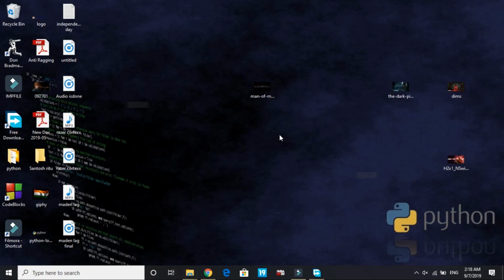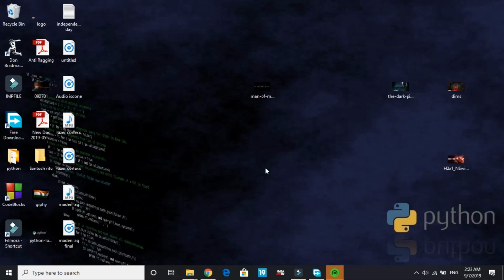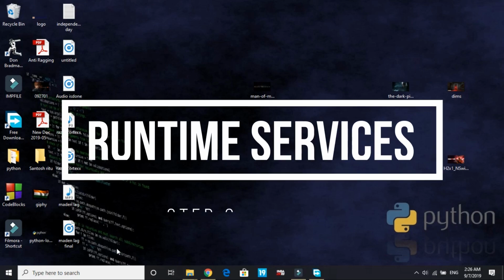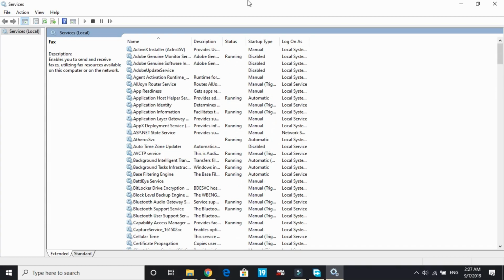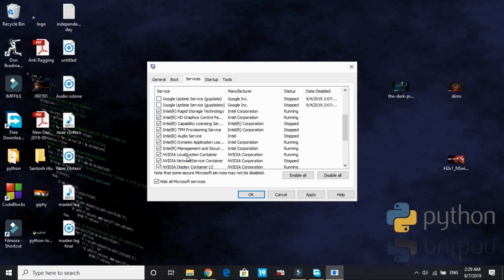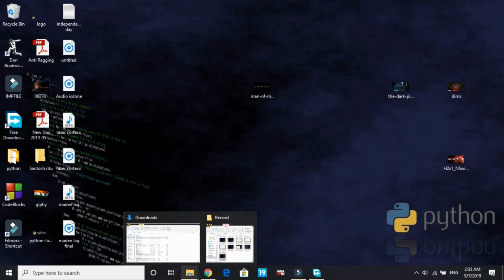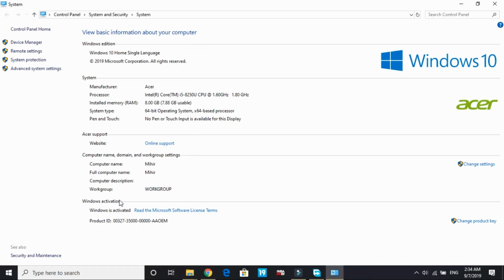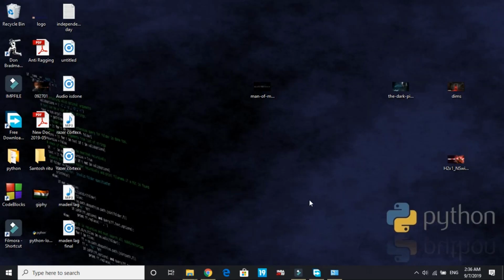Gears 5 Increase FPS| Lag Fix | Stuttering Fix | Reduce Lag|100% Working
GEARS 5 Increase FPS| Fix Lagging And Stuttering |100% Working|